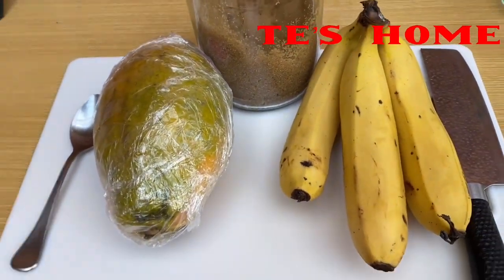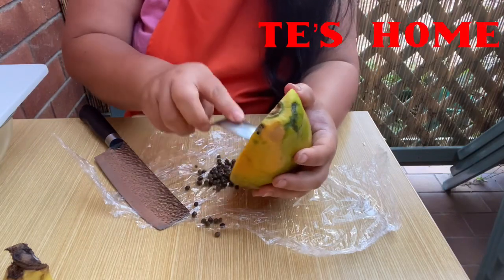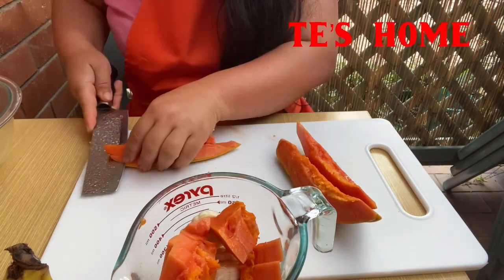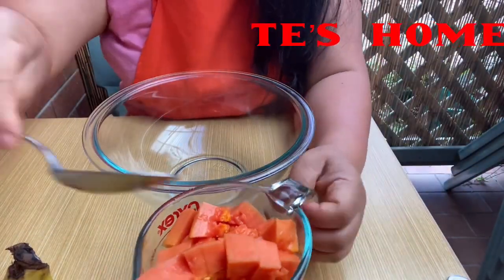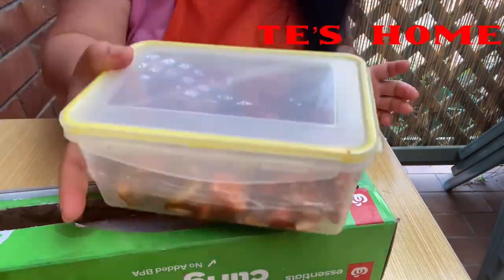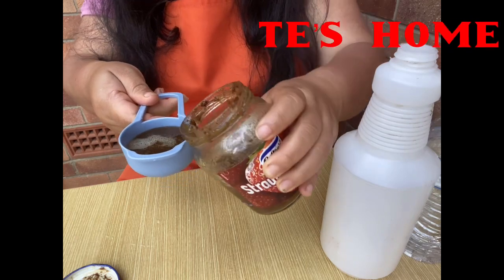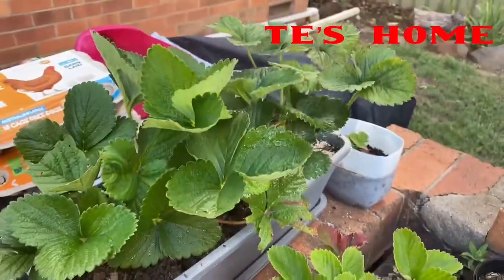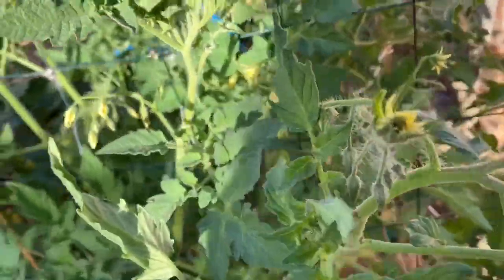3 Ingredients | How To Make Organic Foliar Fertlizer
In this video, you will learn how to make Foliar Fertilizer for your flowering plants.  These  3 ingredients you can find in your kitchen.
The ratio of this recipe is 1:1

2 cups of chop fruits. A combination of banana & Papaya.
2 cups of brown sugar

I hope you may try this and let me know your experience.  By the way, I'll be using foliar fertilizer spray for 2 years now, and it really helps to my plants.   This will help you get more harvest as well.

God bless and stay happy.